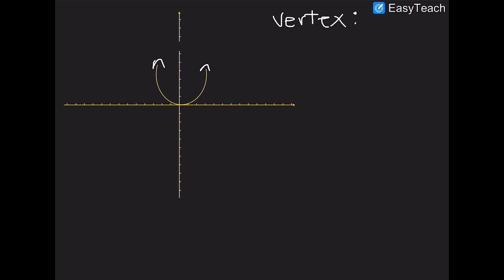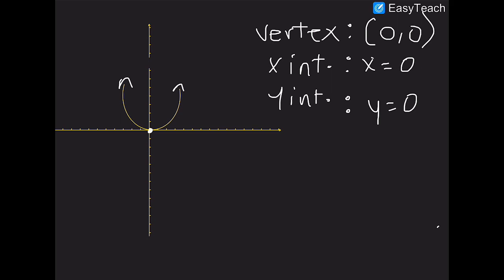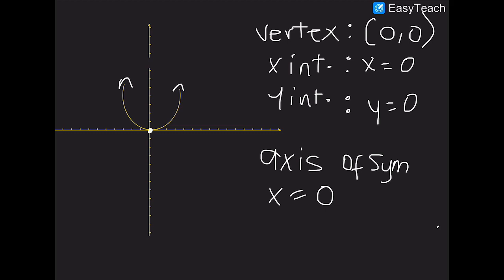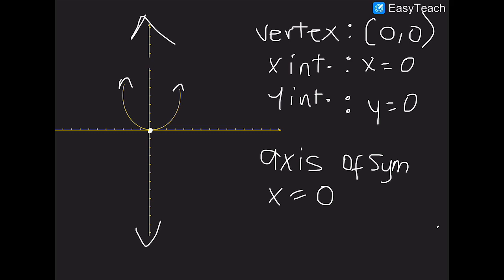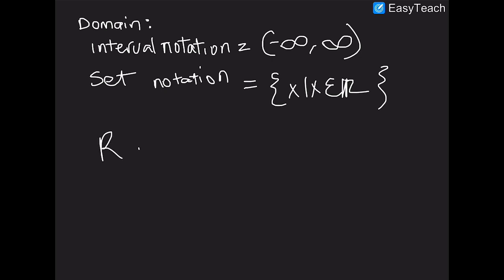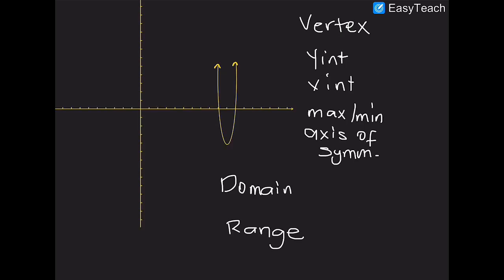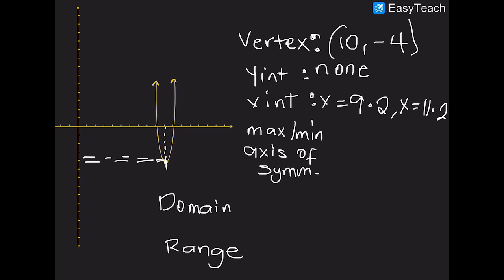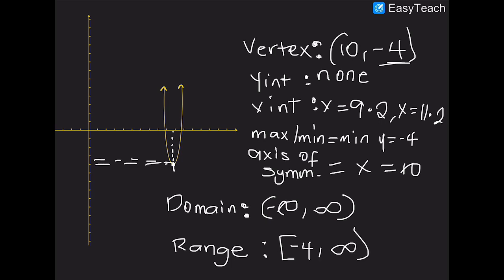Identifying Characteristics Of A Parabola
Vertex: The highest or lowest Points (x,y)

Axis of symmetry: The parabola is symmetrical about this line. The line intersects the parabola and the vertex.

X intercepts: Point where parabola intersects x-axis

Y intercepts:  Point where parabola intersects y-axis

Minimum Value: Parabola opens upwards

Maximum value: Parabola opens downwards

Domain: x values left to right

Range: y values bottom to top

If the video is going to slow you can increase the speed in the settings of the video.

hope you learnt from the video.